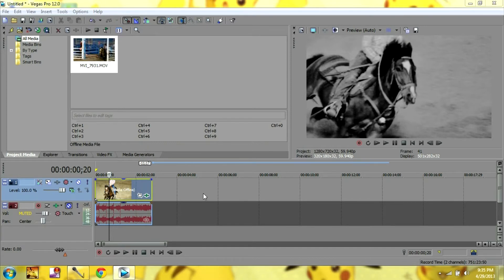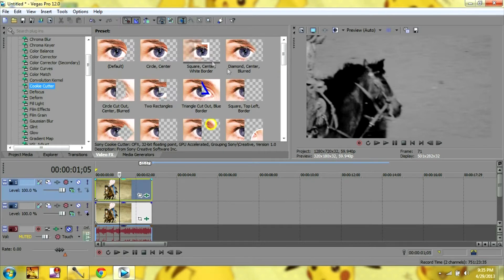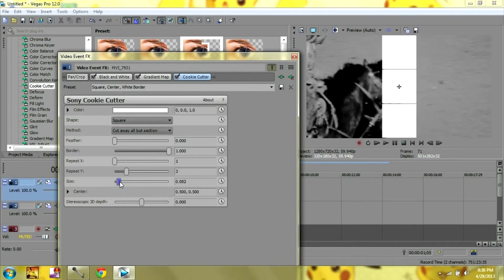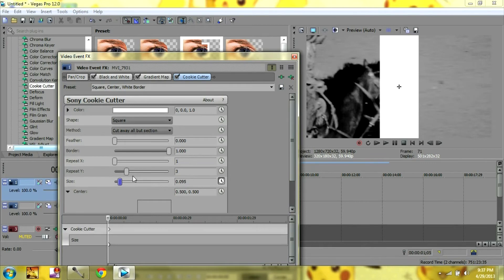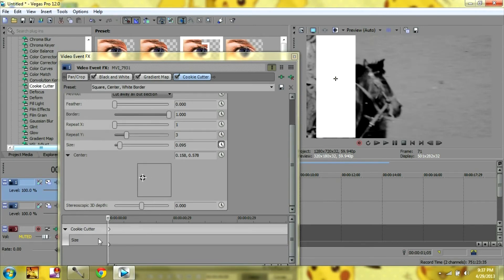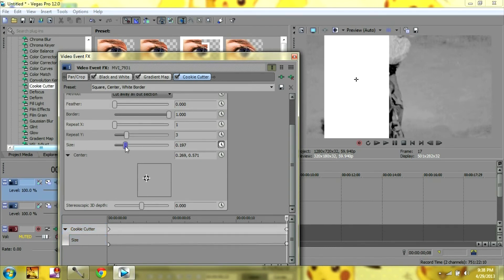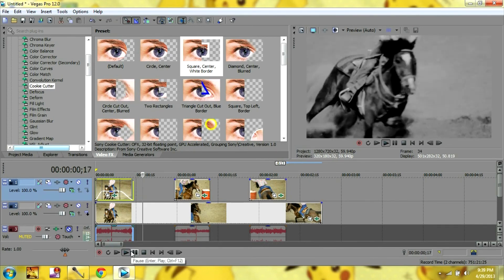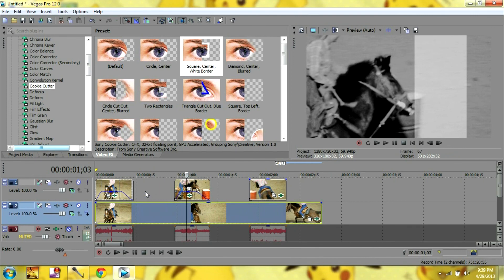[SV] How to get the "Beam" Effect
you can change the beam color to what ever choice and you can make the opacity any level - that is your decision! :D

lol my voice is so gross!! i will admit when making this my mouth was dry XD still dealing with nasty allergies. weather has been so bipolar!

have questions on this tutorial? ask below!

-siilentsong